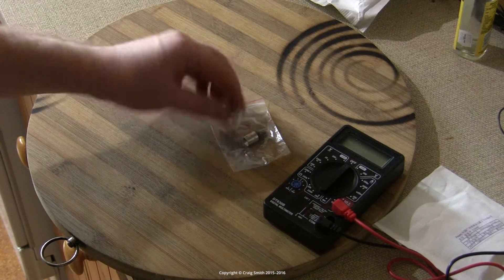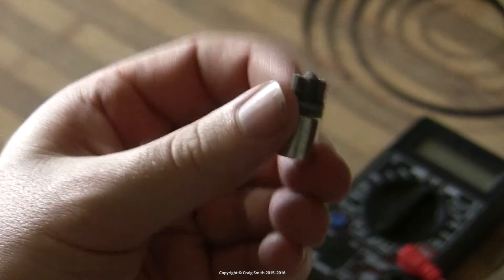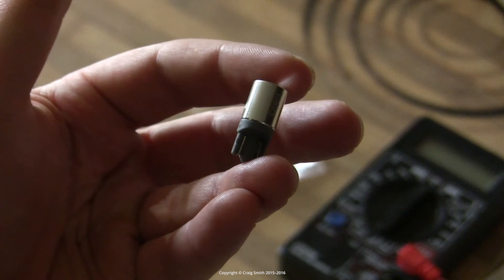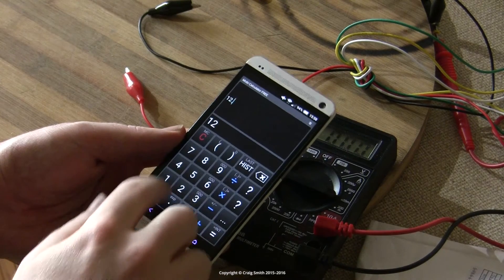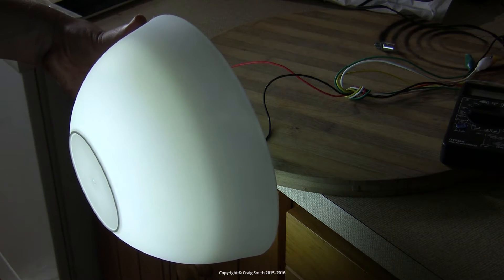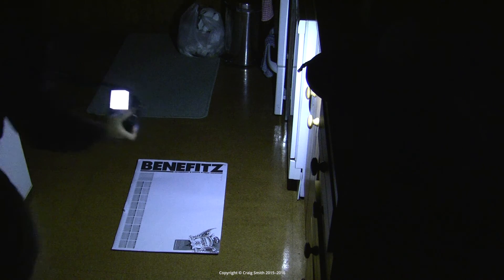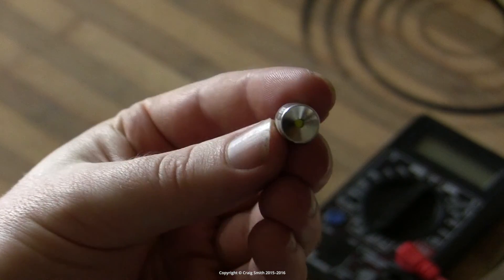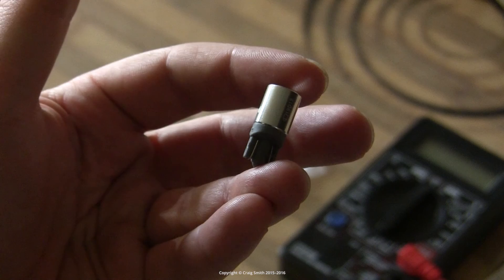Review (don't buy!): "Cree XBD" white LED T10 501 wedge bulb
Review (negative): "Cree XBD" 6000 K white LED bulbs in T10 501 (W5W) format, from China off eBay. Of 3 bulbs, 2 have burnt out within a few months' use.

This is a "don't buy", but I reviewed the bulbs' design, power, and color for the sake of interest.